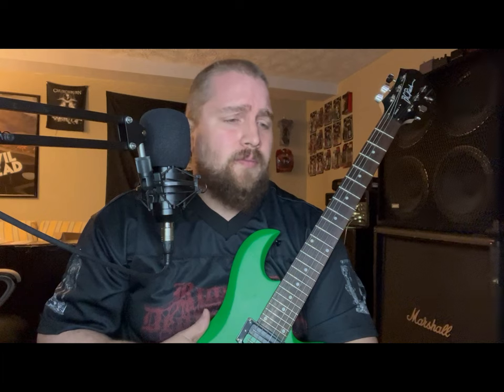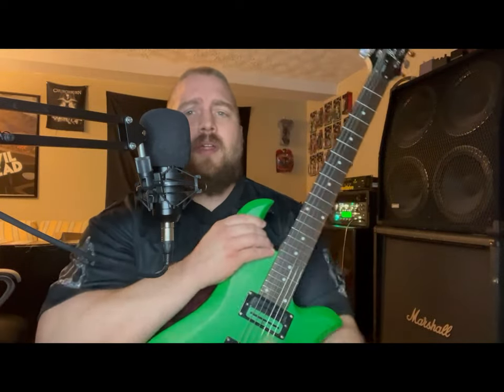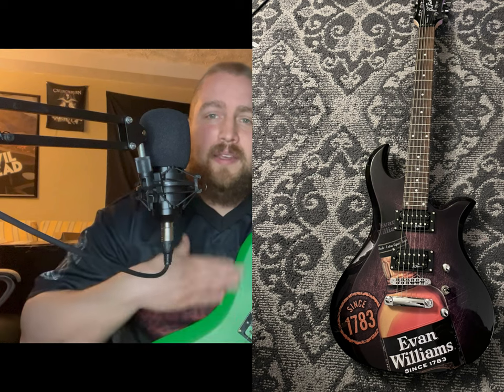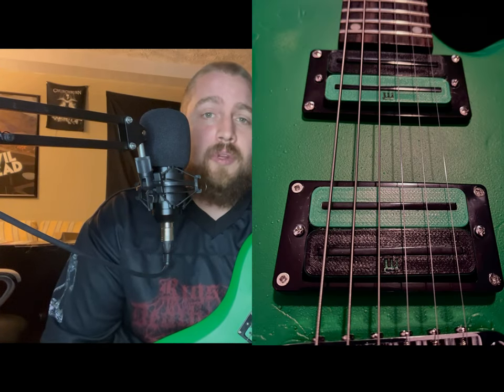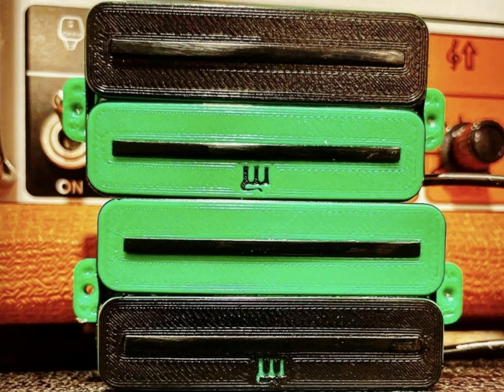Widdershins Pickups Cauldron Set: Demo Rigs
Cauldron humbucker set from Widdershins pickups!